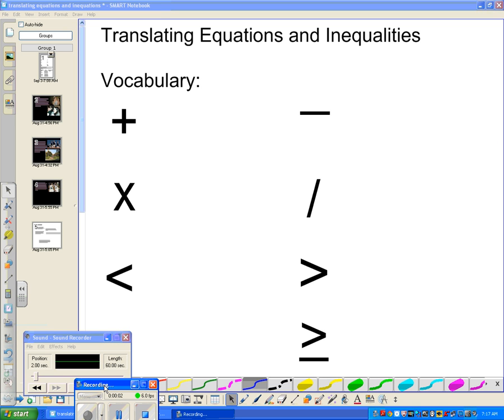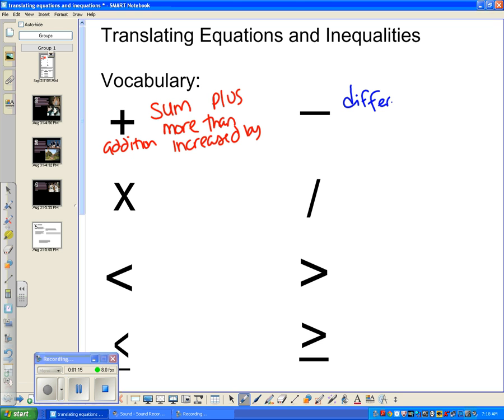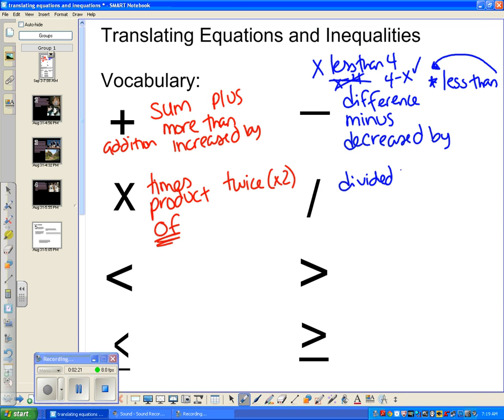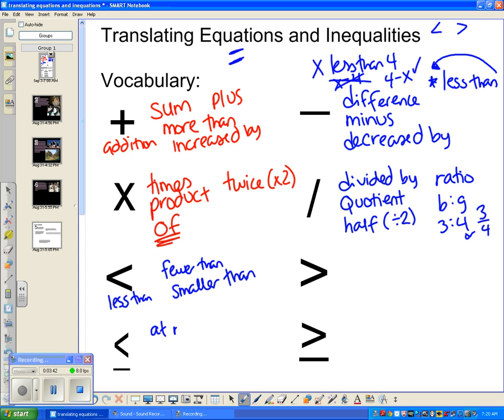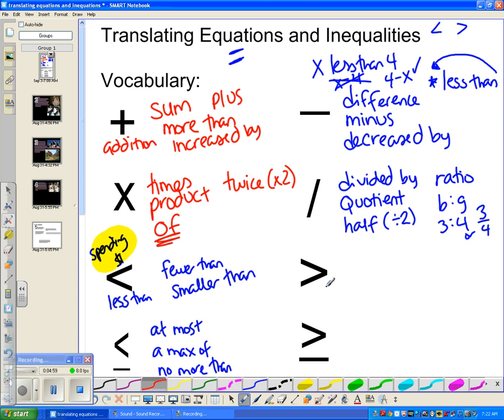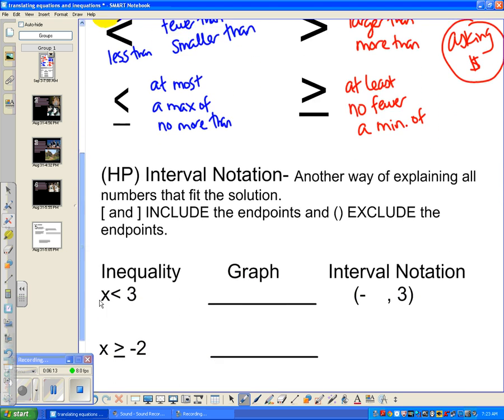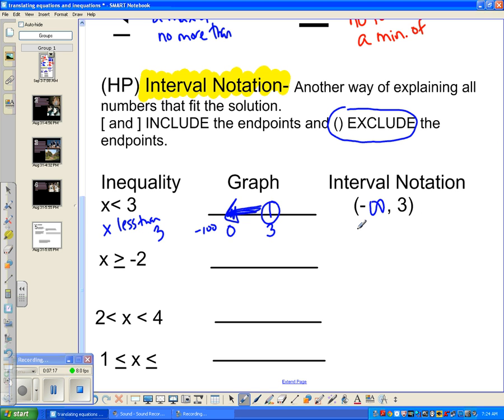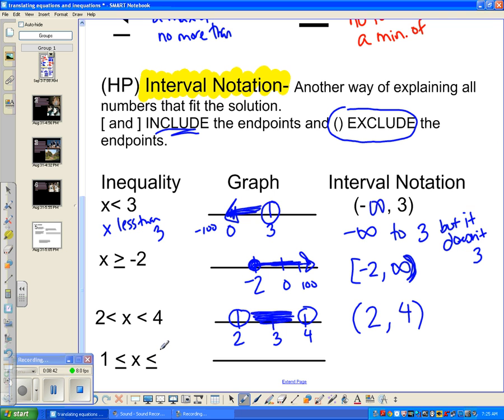Translating equations and inequations NOTES